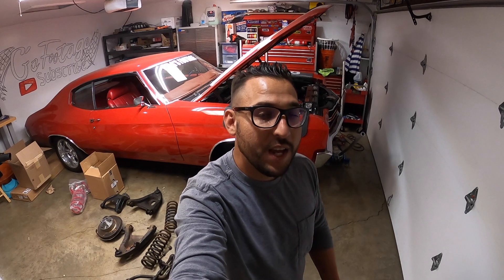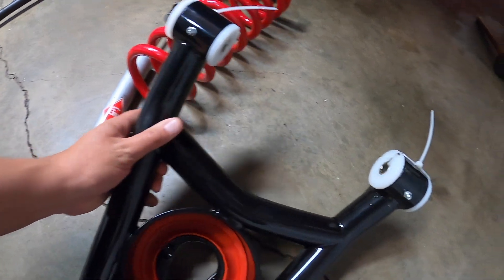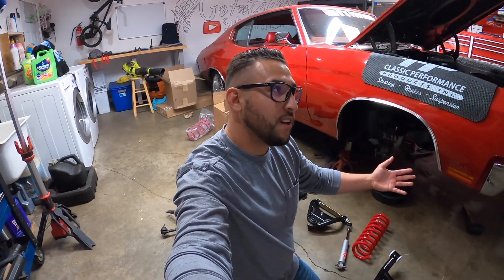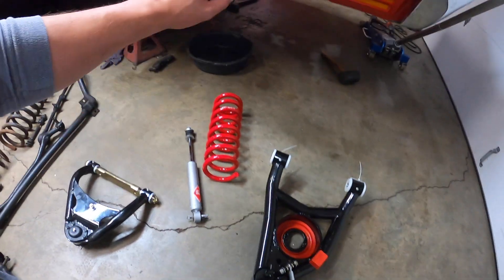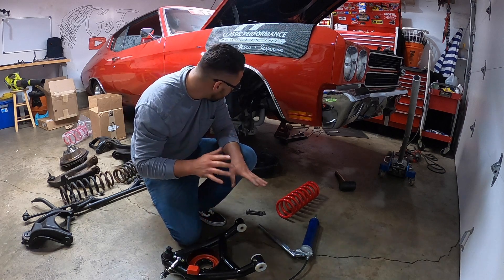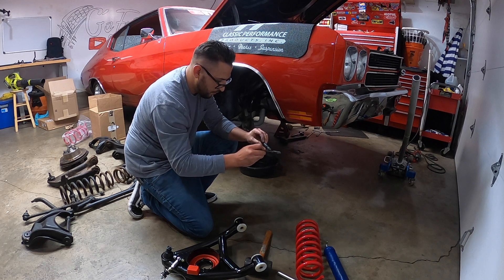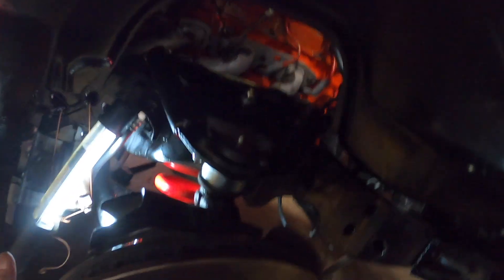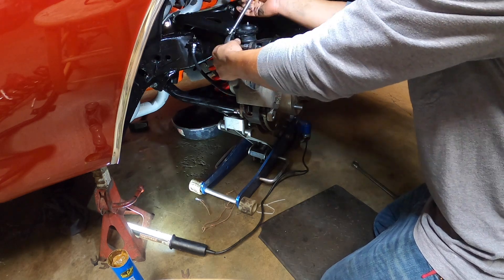Installing OPGI Tubular A-Arms and BMR Lowering springs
Team, on this episode we installed OPGI A-Arms and BMR 1 inch lowering springs. I will do an updated video later to show the stance. also, wanted to put out a disclaimer on the install, because mistakes were made! I ended up loosening  up the suspension because I forgot you have to tighten everything up once the car is on the ground and on all fours. MY BAD!! but I decided to still published the video. Because, sometimes mistakes teach us far more than success. additionally, Im a big believer in constructive criticism and appreciate anyone who is willing to share feedback, or point out where I have flawed .

A quote from Socrates:
"True knowledge exist In knowing that you know nothing"